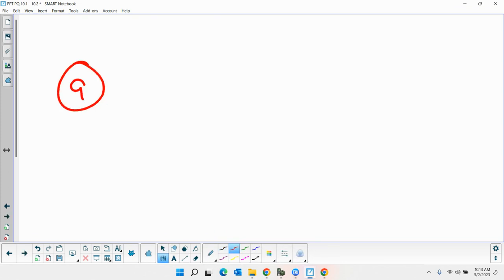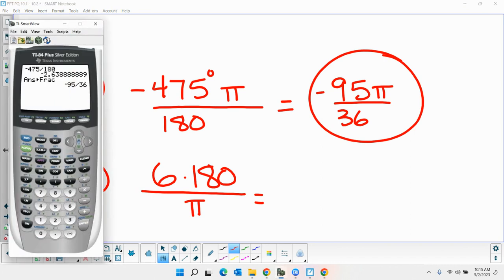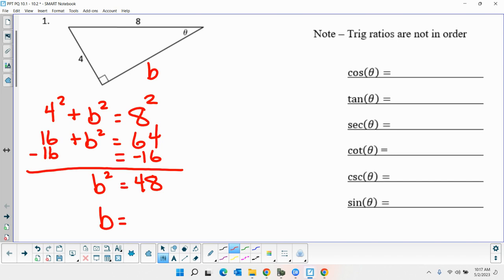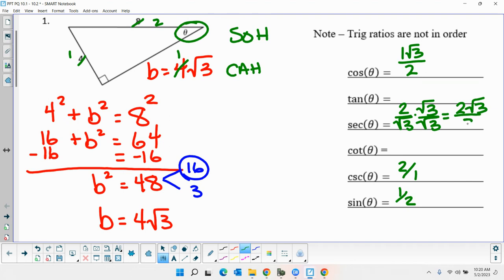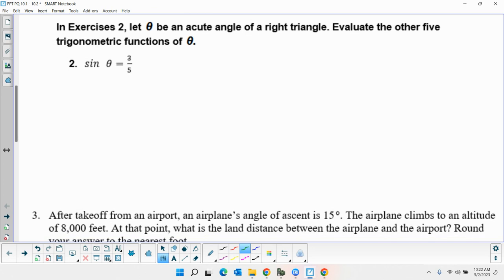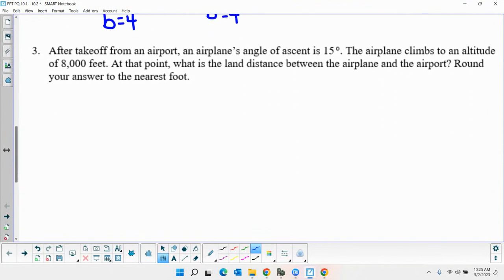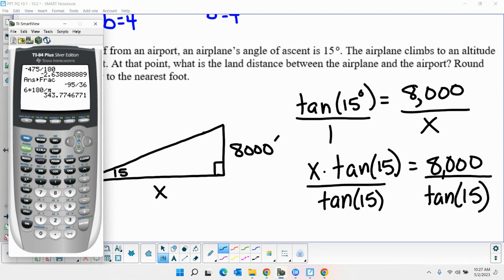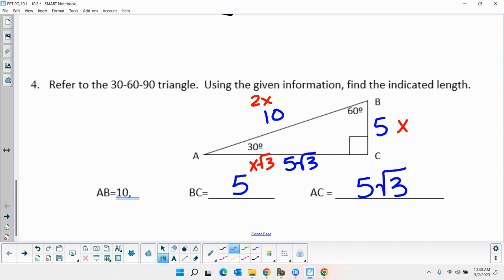Alg. 2, EP WS 10.2 & PQ 10.1-10.2 answers, 5/2/23